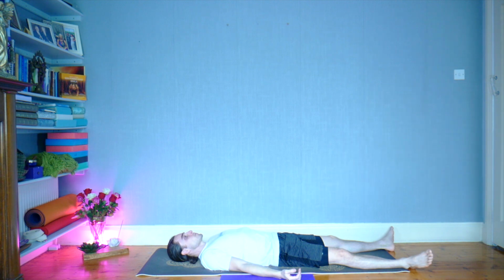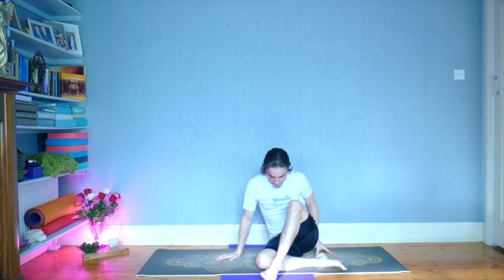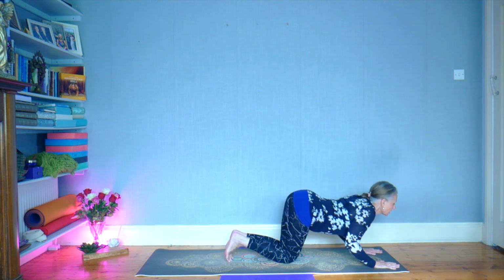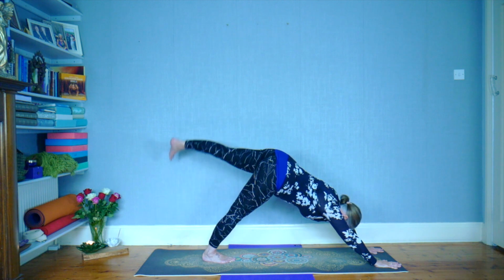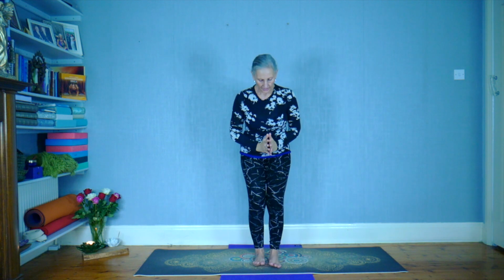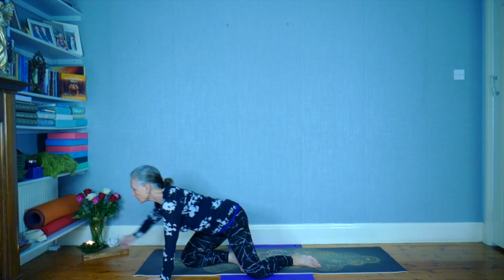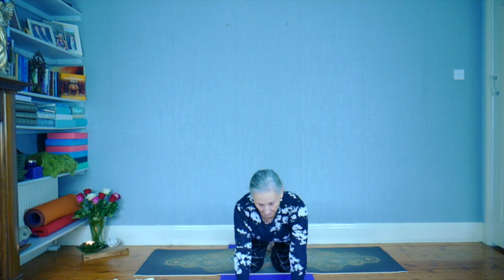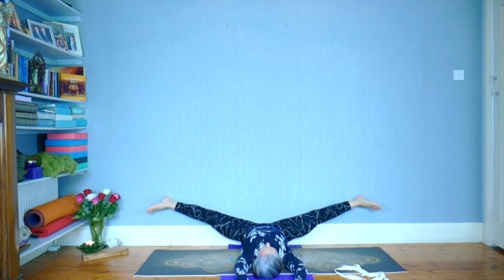Yoga & Relaxation session 10 of 12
Yoga and relaxation Class 10!

Class 10 - release and restore

This session starts section 4 of 4 of our Yoga course
The next 3 classes will step up the intensity again and be 3 full classes taking the body through a complete session - breath work - sun salutation -warriors - triangle series - back bends - inversions - balances and relaxation!

Blankets, blocks and mats ready!